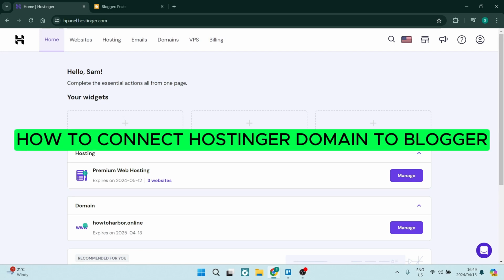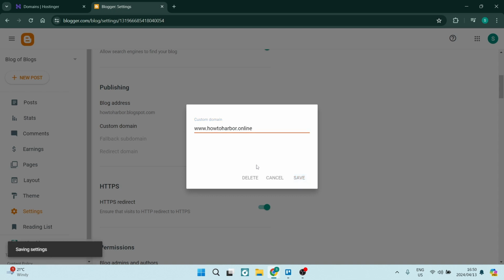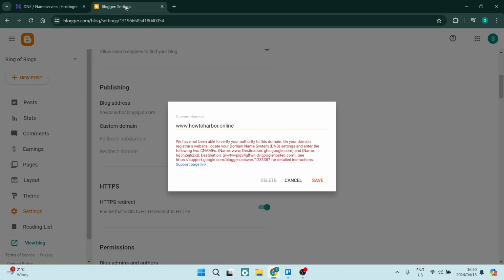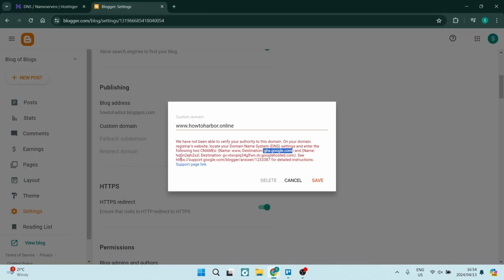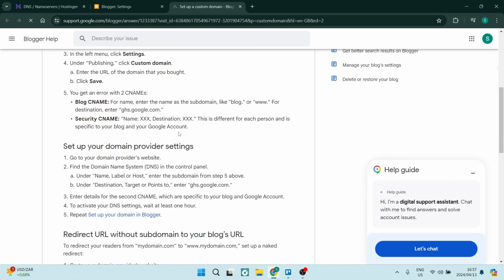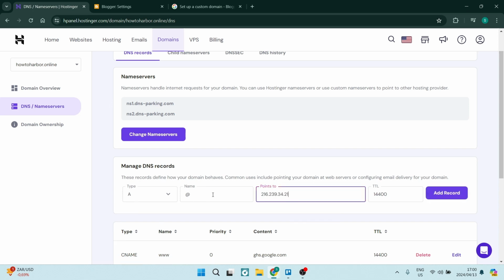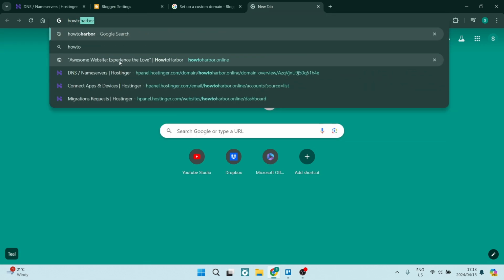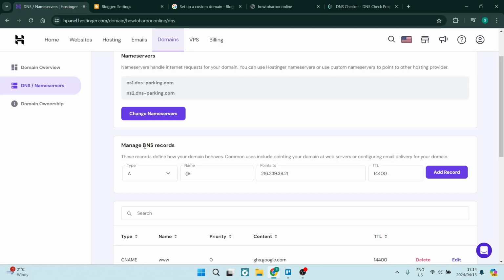How to Connect Hostinger Domain to Blogger | Hostinger Tutorial 2026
In this tutorial 'How to Connect Hostinger Domain to Blogger', we will guide you through the process of linking your Hostinger domain to your Blogger blog. Connecting your Hostinger domain to Blogger allows you to have a custom domain for your blog, giving it a professional and personalized touch. By following the steps outlined in this tutorial, you can seamlessly connect your Hostinger domain to your Blogger account, ensuring that your blog is easily accessible under your custom domain name.

Timestamps

Intro – 00:00 – 00:10
Connecting Hostinger Domain to Blogger – 00:11 – 06:14